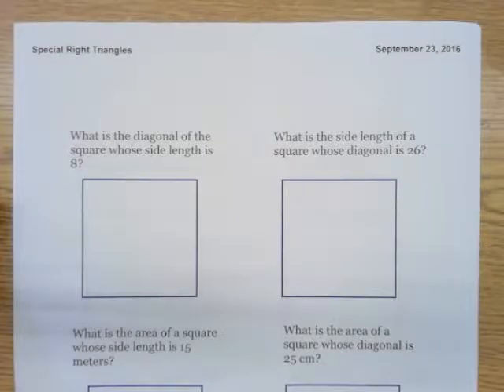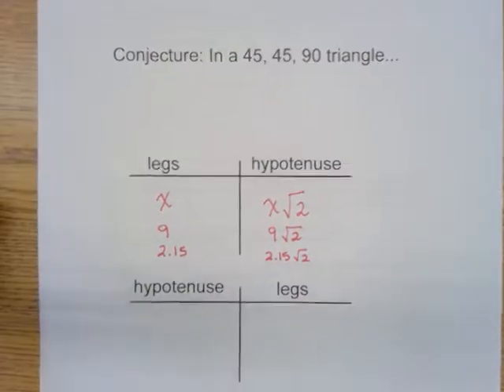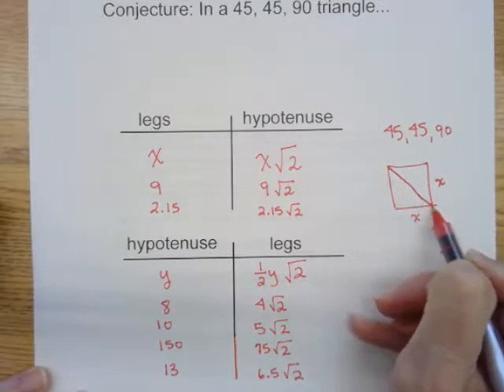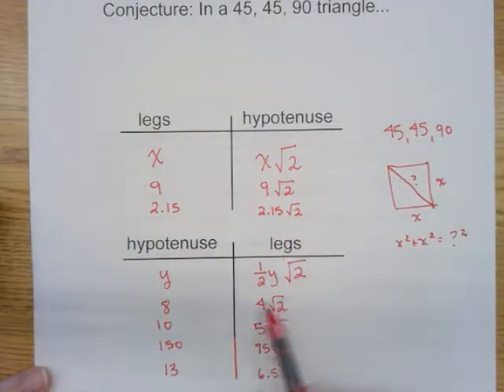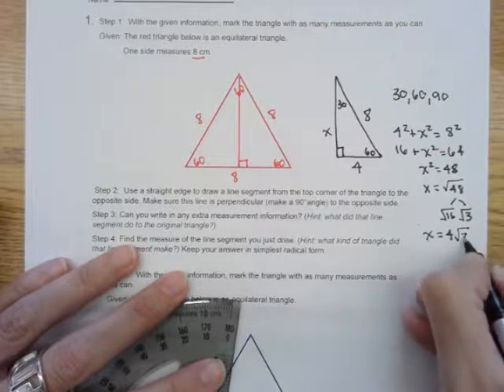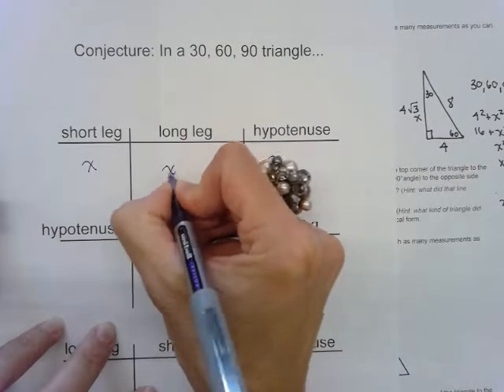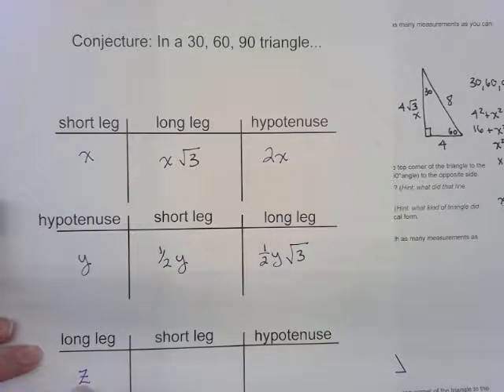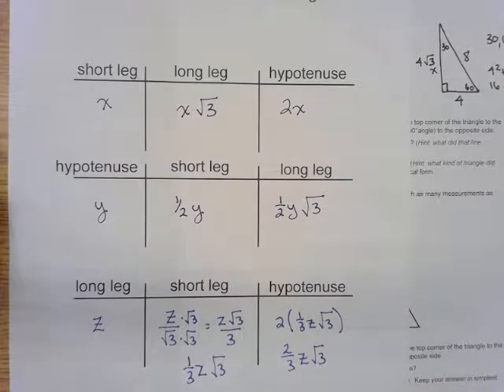45, 45, 90 and 30, 60, 90 right triangles